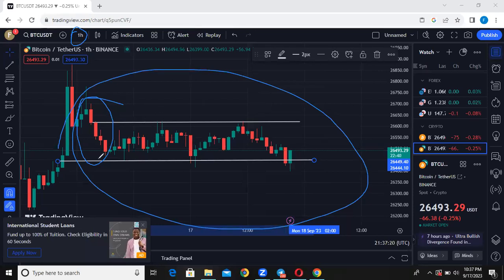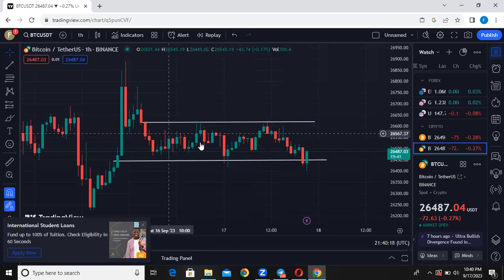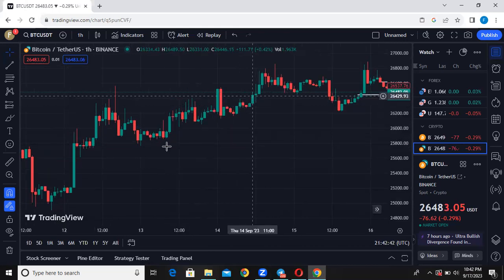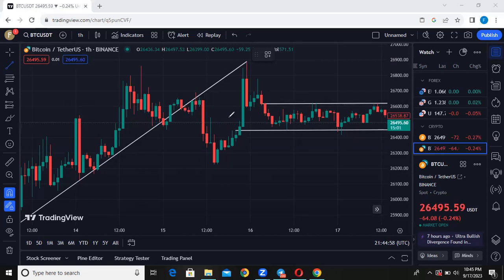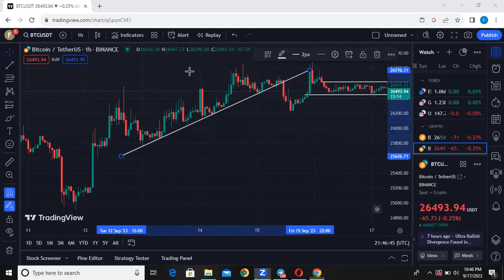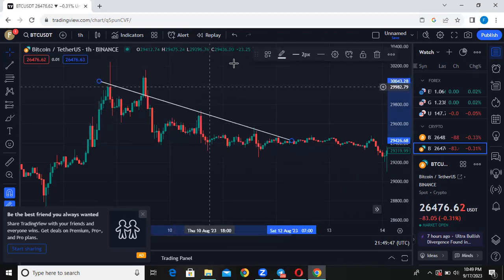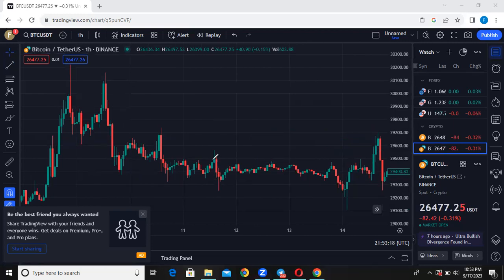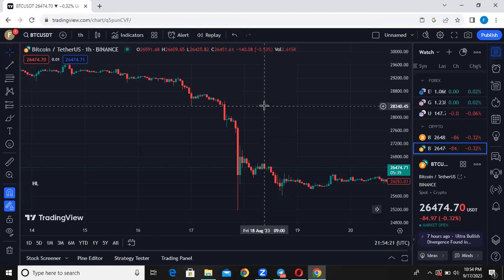live training session on how to trade on coinW exchane; MARKET STRUCTURE PART ONE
This video will guide you on market structure and how to go about trading on coinw exchange.It is good to understand market structure so as to know the direction of the market when trading, there is also the ability to refer others on the exchange so that you earn rebates. rebates are the commissions you earn when those who registered under your link trade daily. I am also open for personal mentorship if you want to become a professional trader in FEDS CRYPTO ACADEMY VIP.